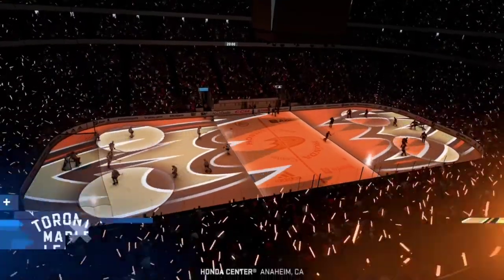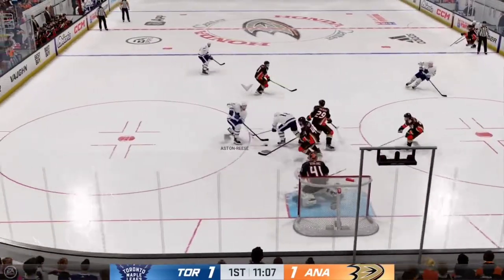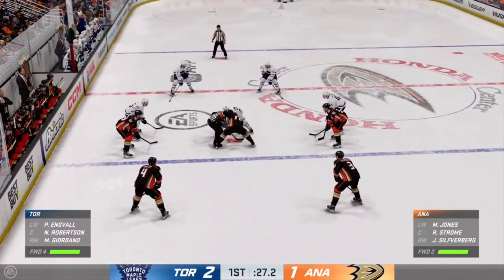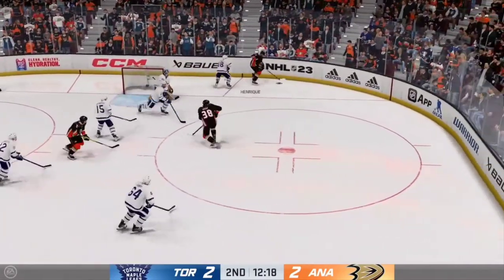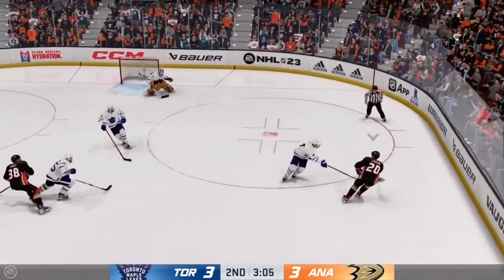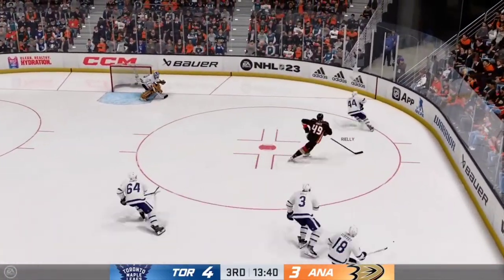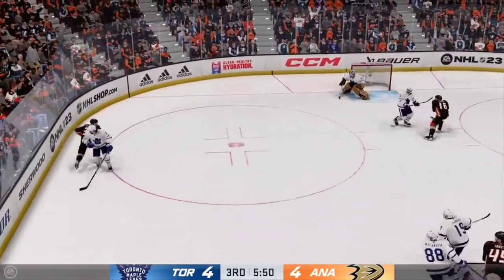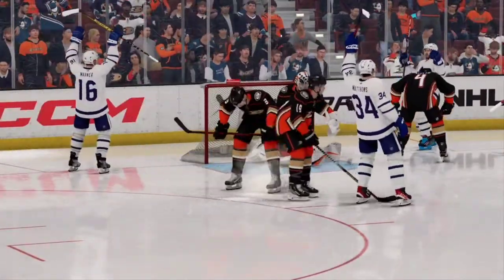nhl 23 franchise mode| toronto maple leafs game. 9